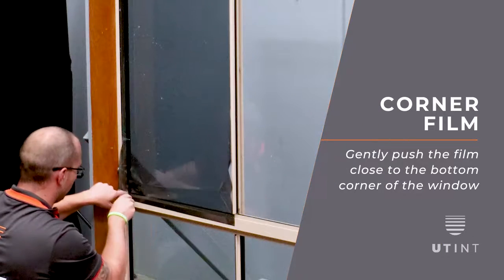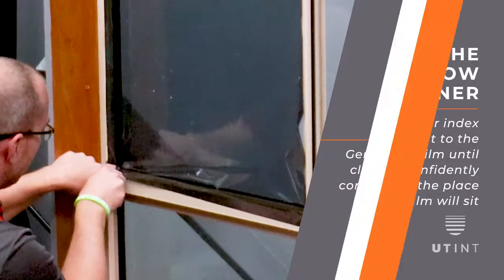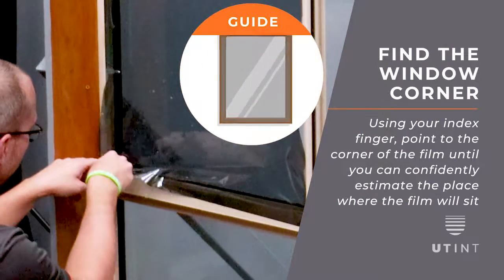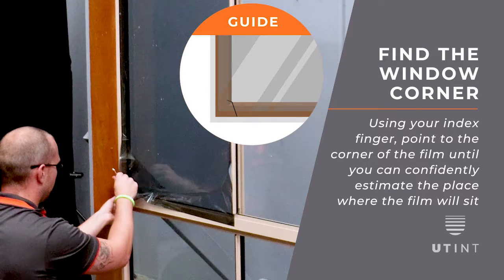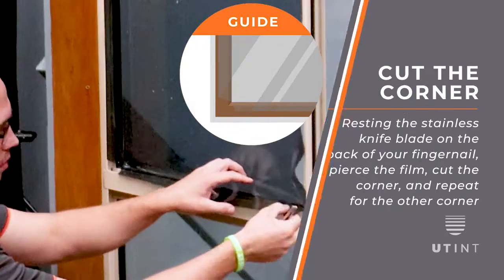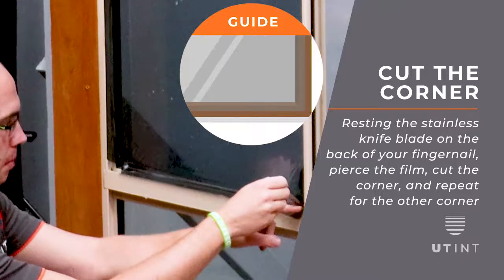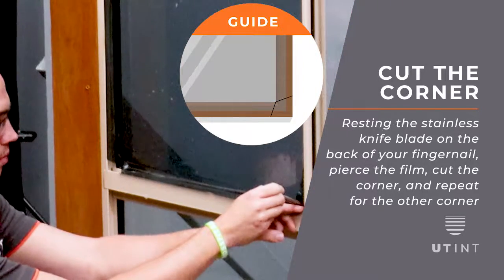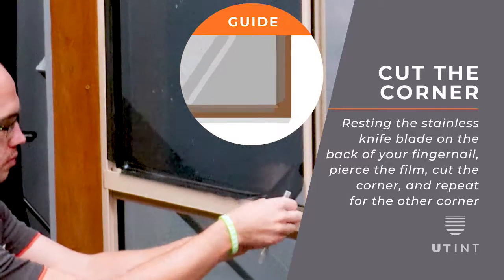Application - 5. Cutting the Corners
Remove the bottom corners of the film to make the process of trimming the edges much easier.